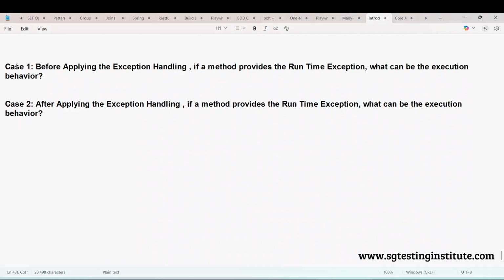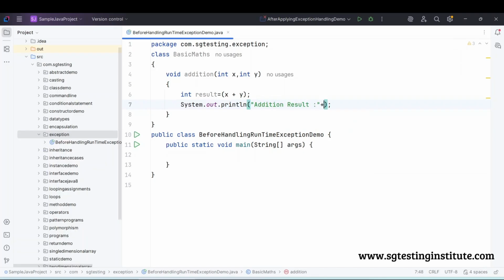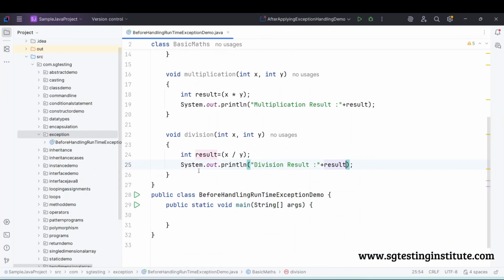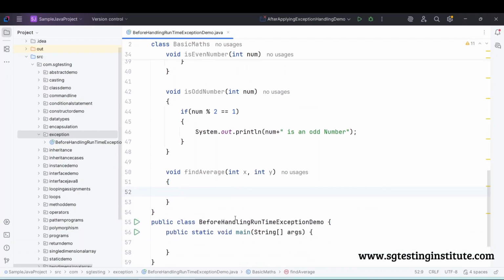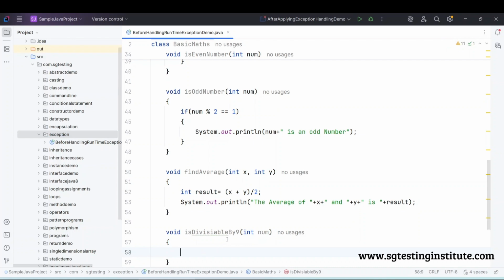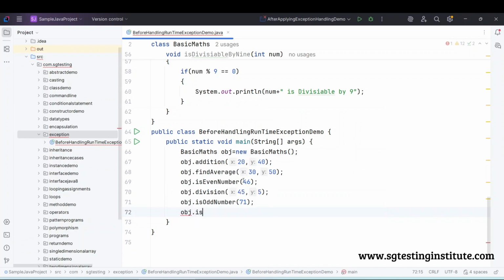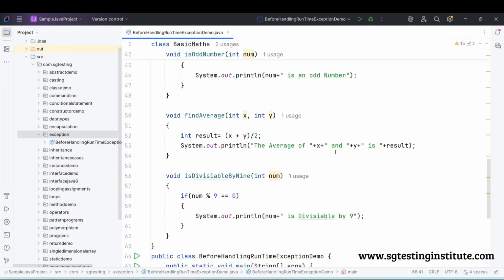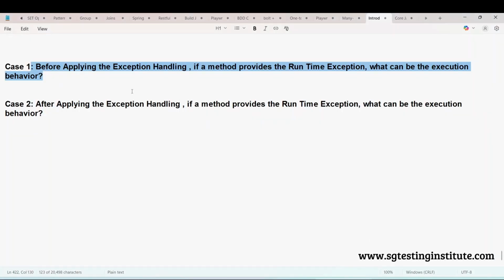Core Java OOPS Part - 54 | Exception Handling | Before Handling Exception in Java Program